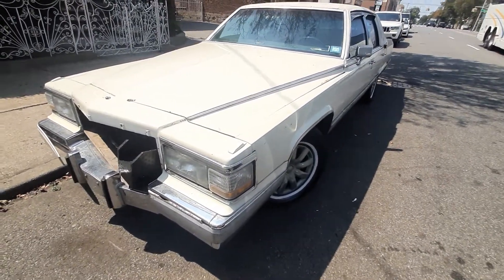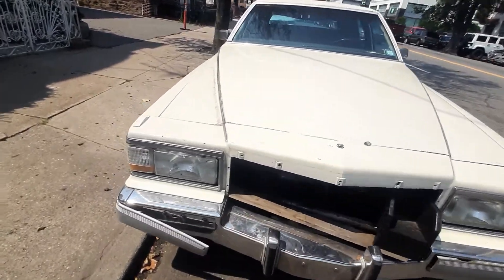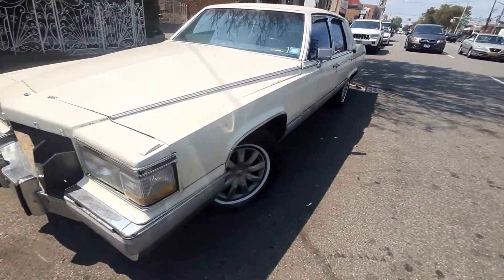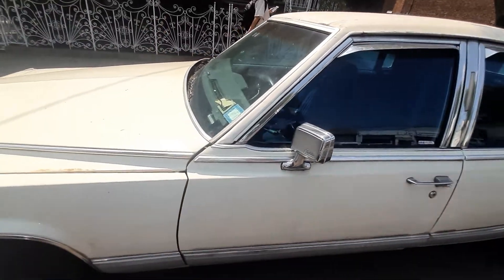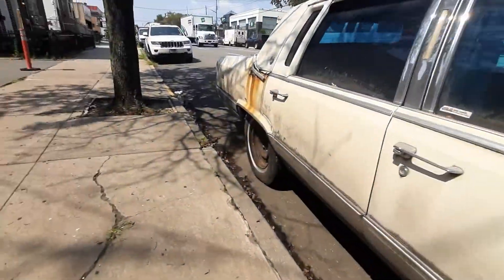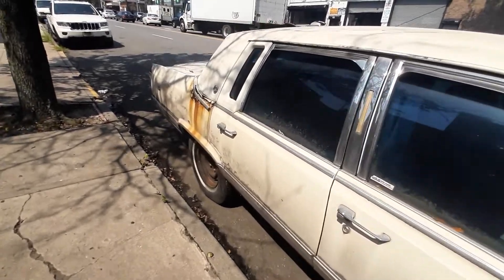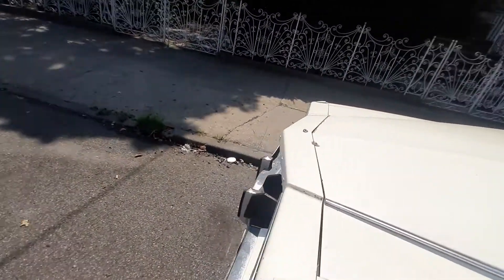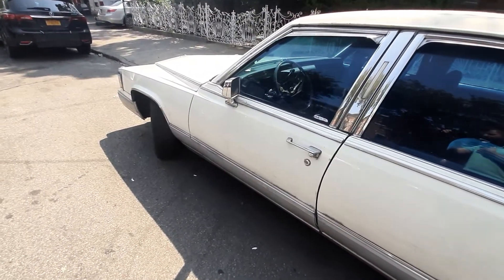Should you buy or not buy old cadillac fleetwood broham ?